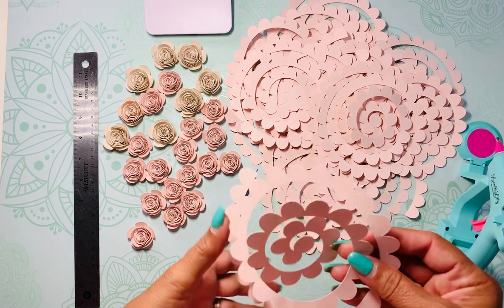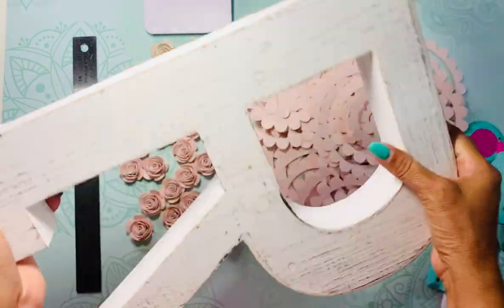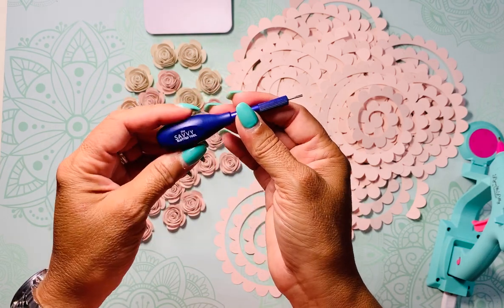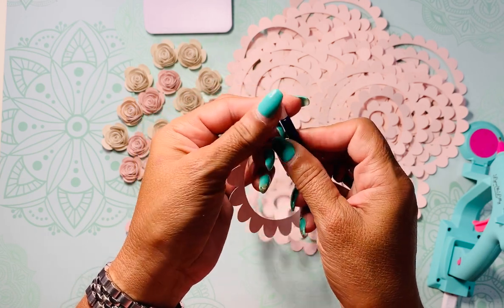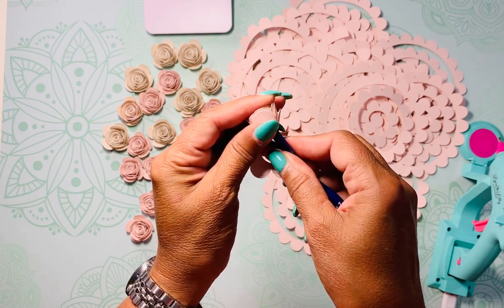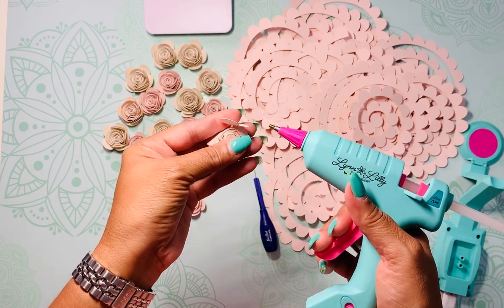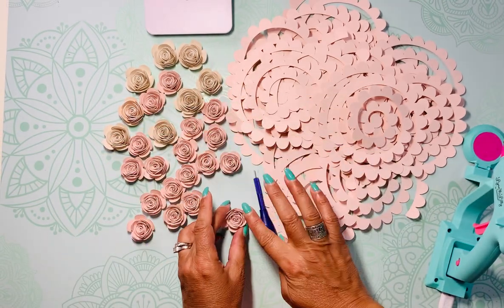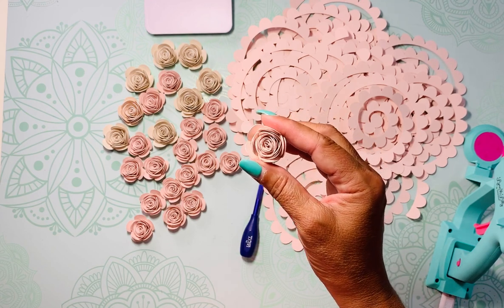PAPER ROSES DIY using CRICUT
I created paper roses using my Cricut maker.  After over 6 hours, 100 cardstock sheets cut with my Cricut (2 on a page), 200 hand rolled flowers using my special tool, my QUILL, then hot glued each flower to the letters, I finally finished this custom order.  I am so very happy with how this turned out.  The rose flower pattern can be found on Cricut design space and you can size them to your liking.  These are 5.5 inches each.  I used my super amazing Lynn Lilly hot glue gun from Surebonder.  I highly recommend this glue gun.